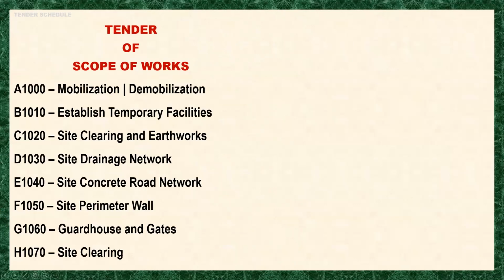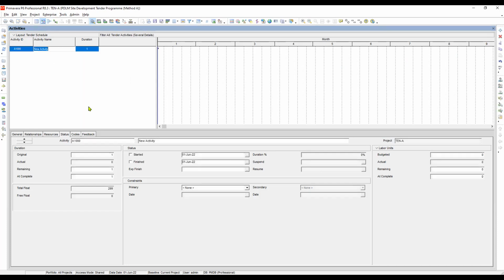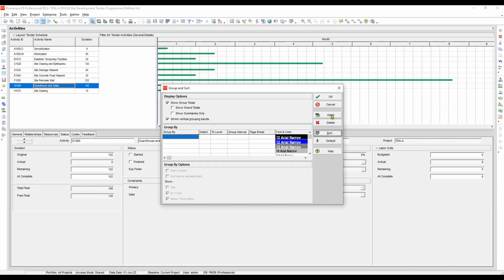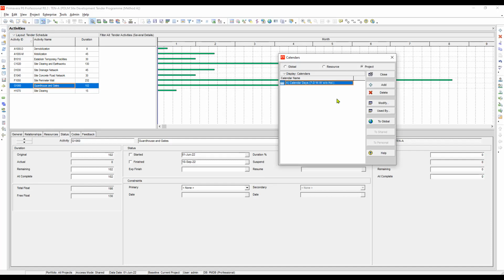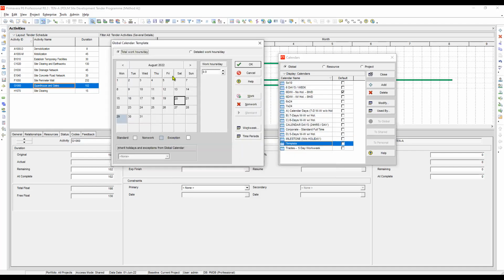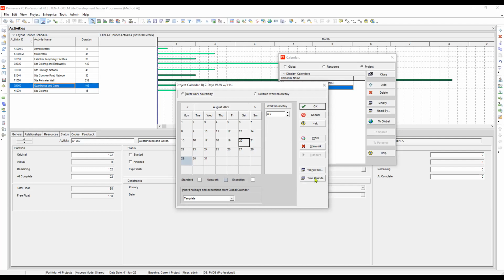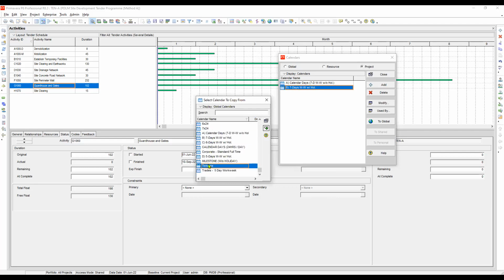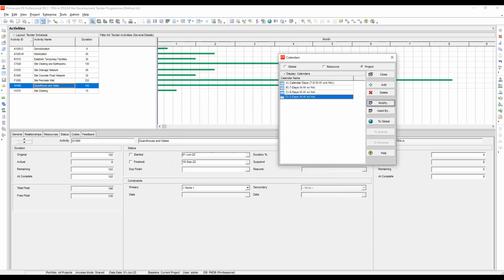PCM P02 S03 - HOW TO (ADD NEW ACTIVITIES - DEFINE PROJECT CALENDARS & ASSIGNING TO NEW ACTIVITIES)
ESTABLISHING A NEW PROJECT (ADDING NEW ACTIVITIES FOR A NEW PROJECT - DEFINING PROJECT CALENDARS AND ASSIGNING TO NEW ACTIVITIES)